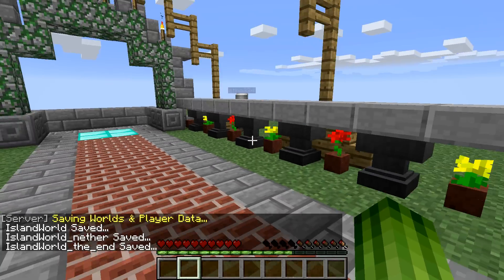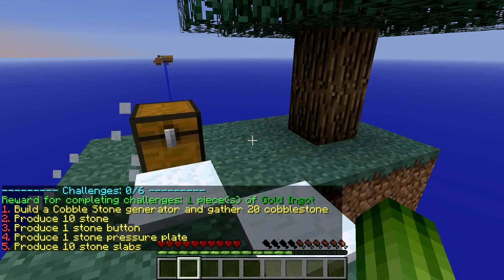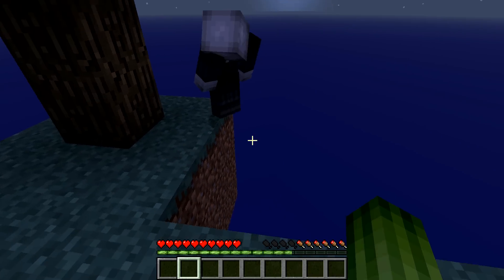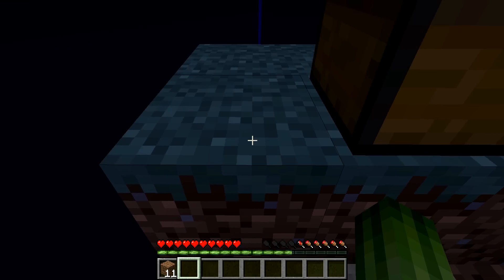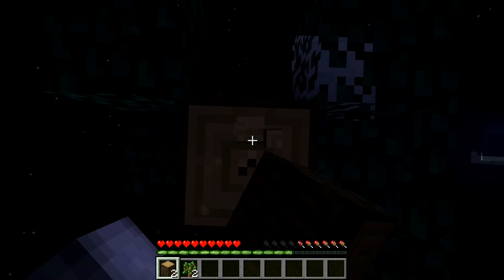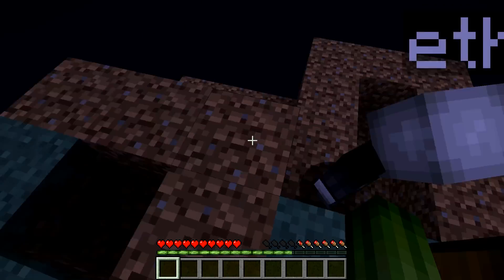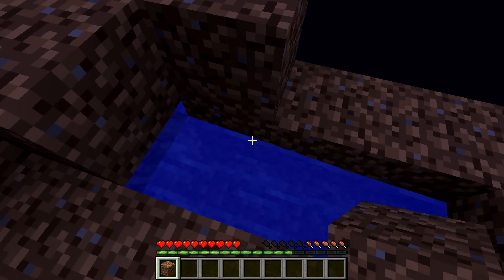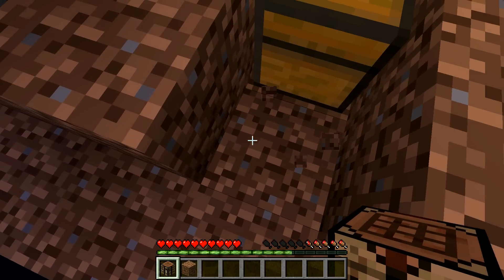Minecraft Skyblock E01 - Making Obsidian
Today ethe334 and I started playing on the HappyDiggers Skyblock server. We're off to a great start producing obsidian with our cobblestone generator...